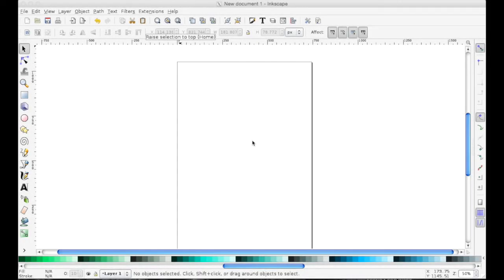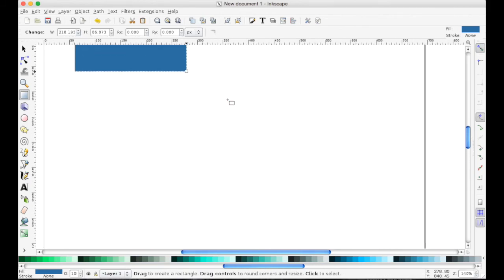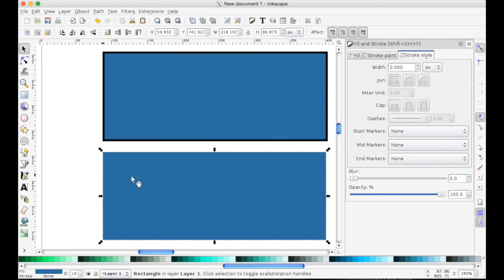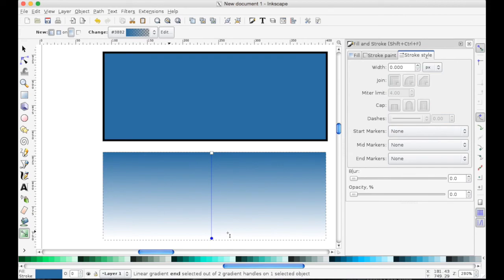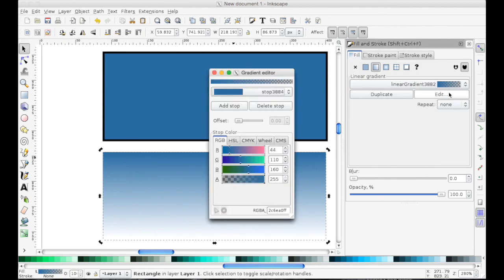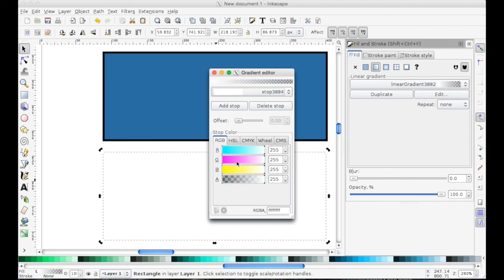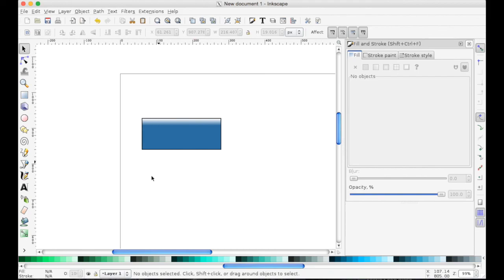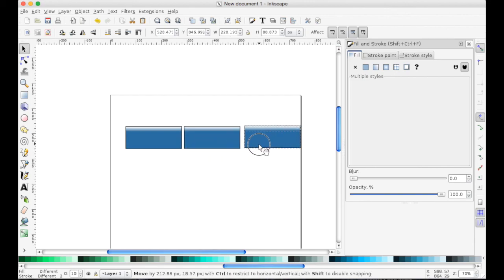Inkscape Gradients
A tutorial showing how to use Inkscape's gradient tool to make some very coold effects